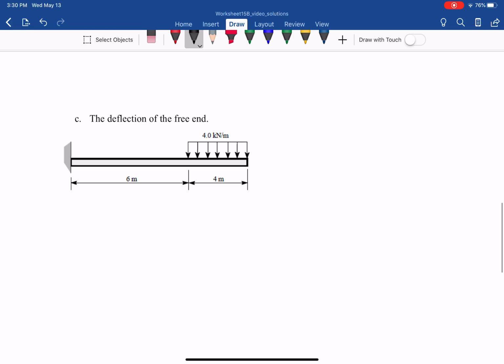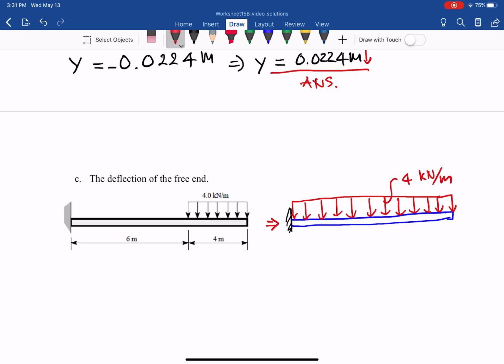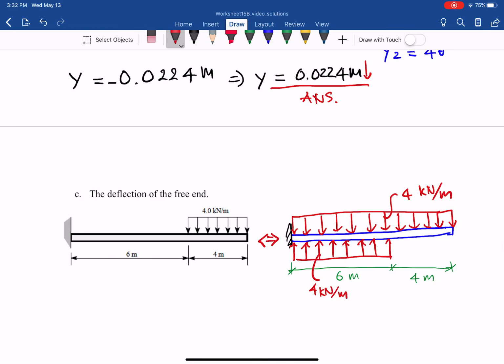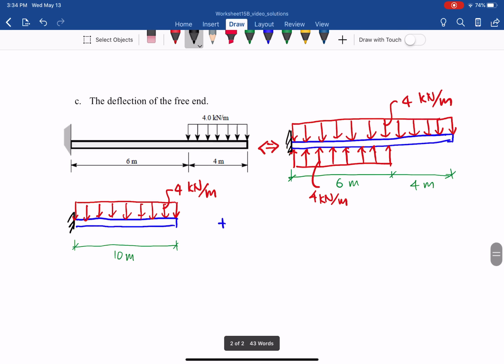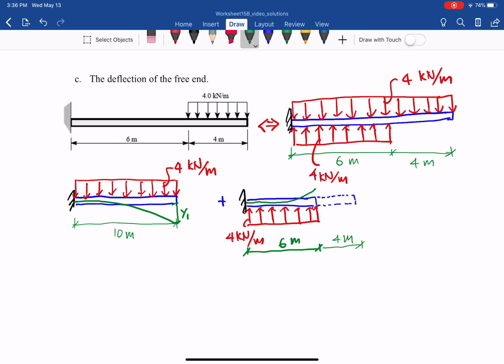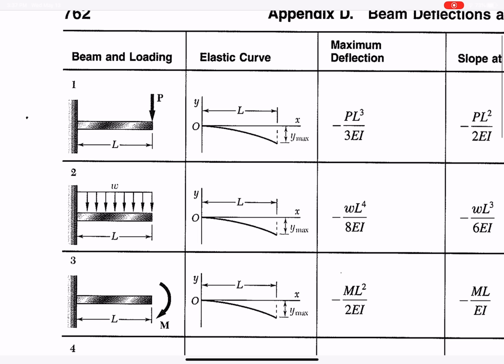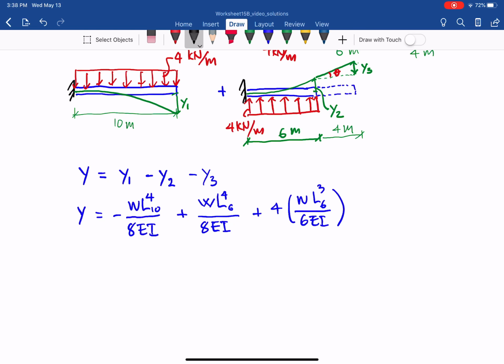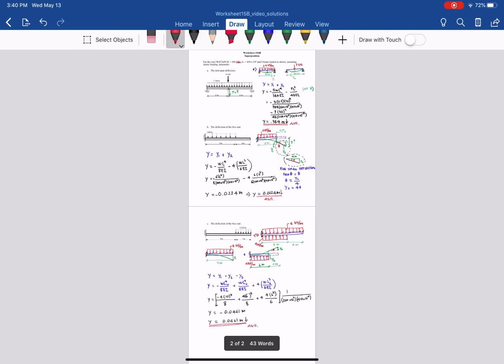Worksheet 15B - Superposition - Part 3